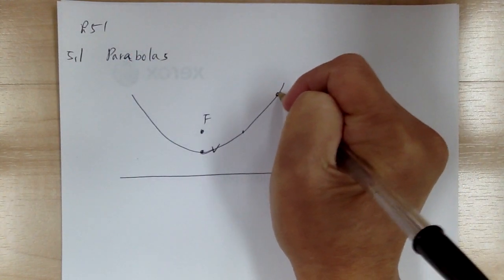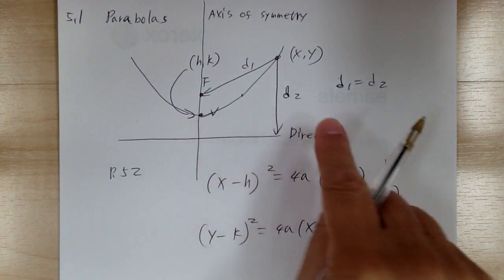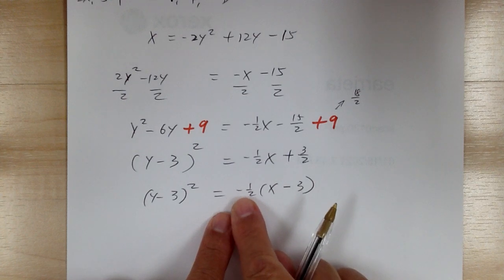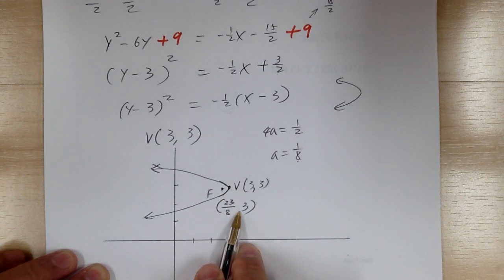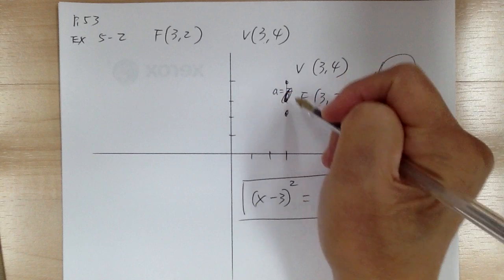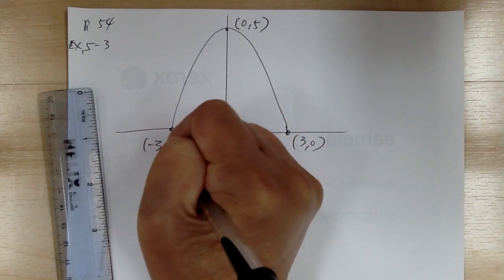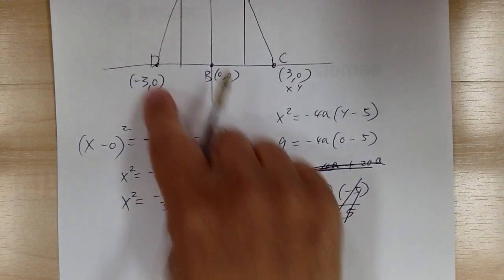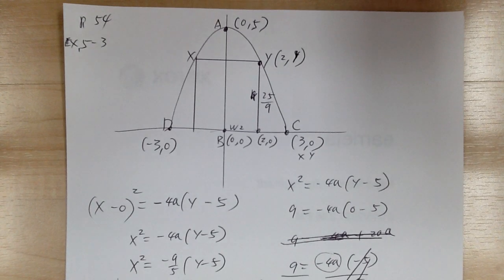Competition Math v2 5.1 p.51-54